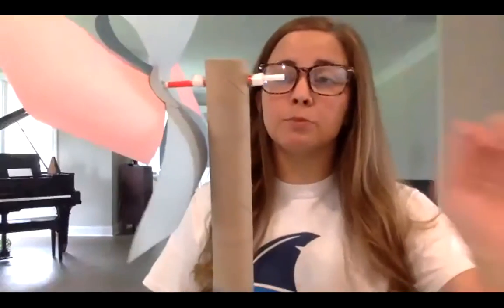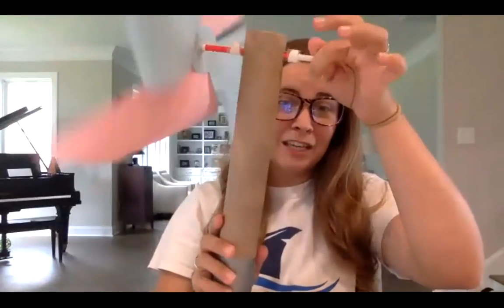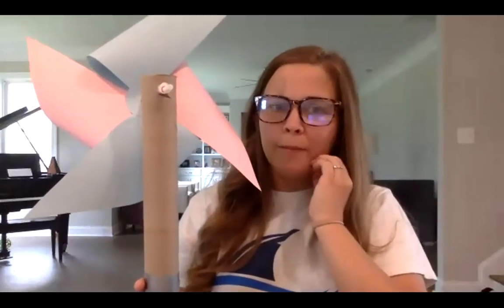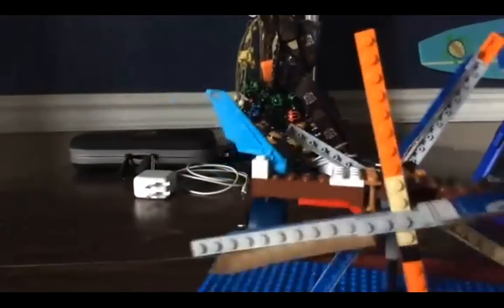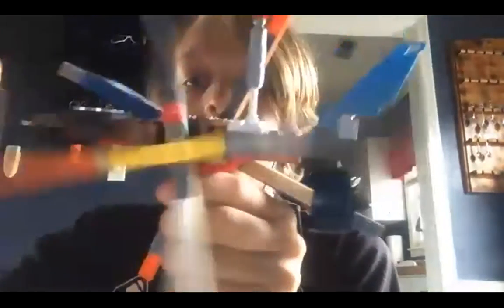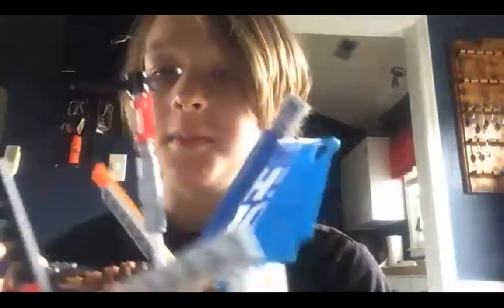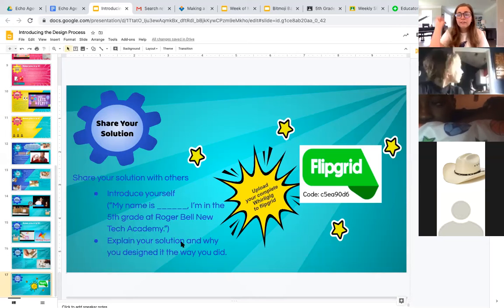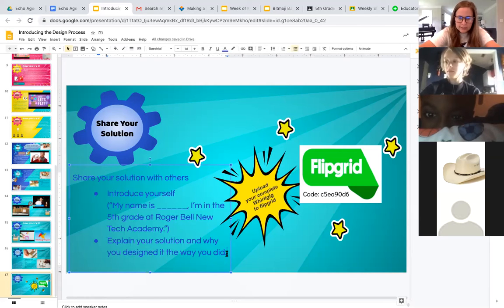May 28 Science Zoom